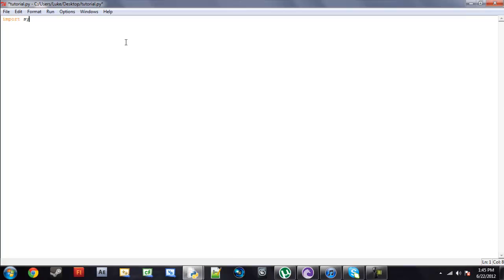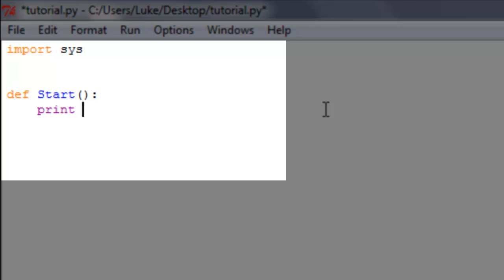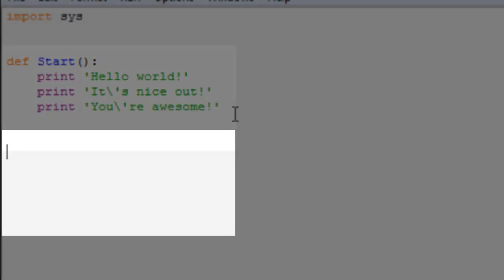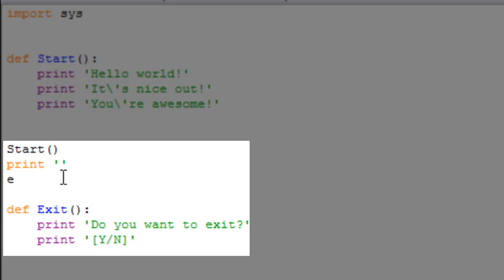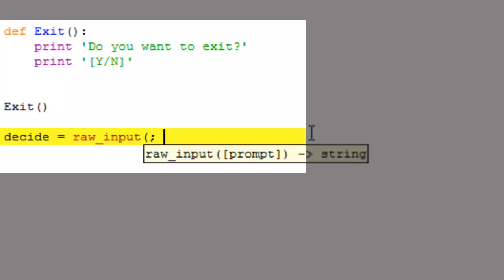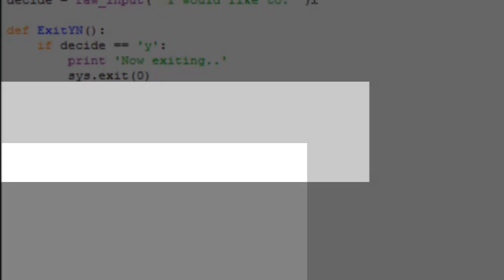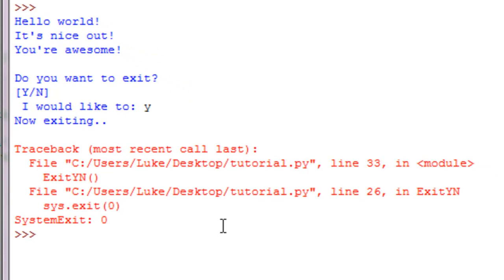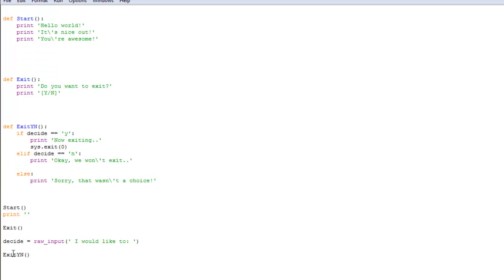Python Programming Tutorial - Tutorial 8 - Def Statement [HD] [BEGINNER]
I wanted to give something new a try!